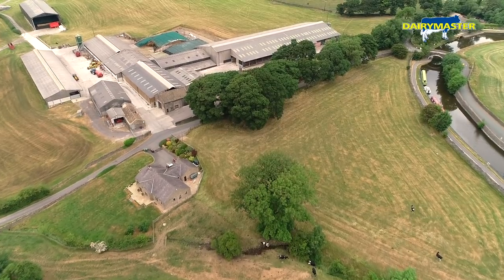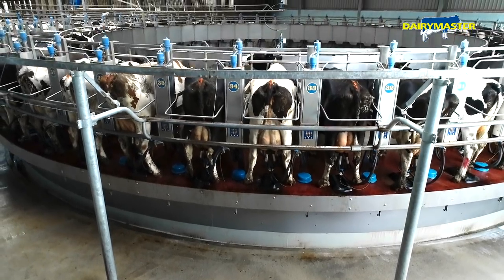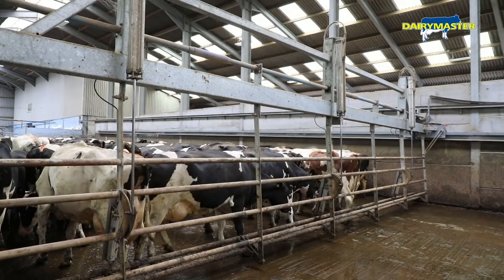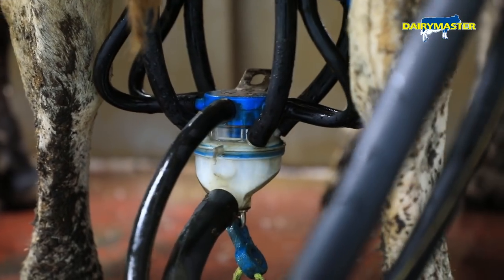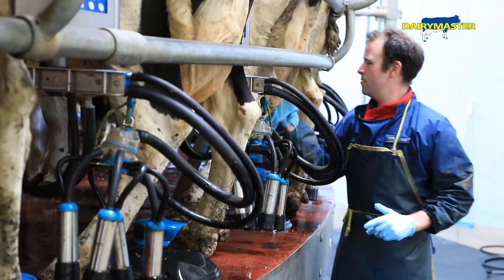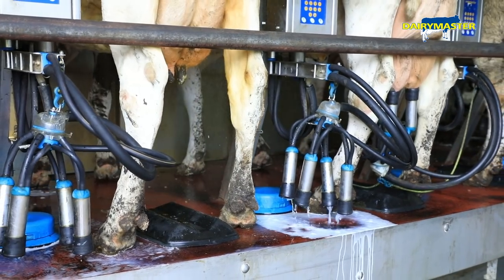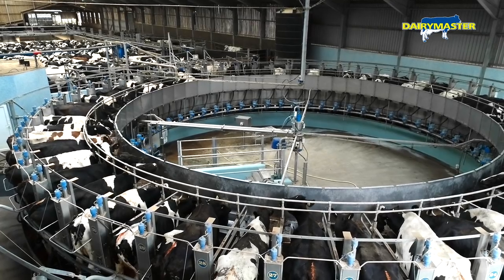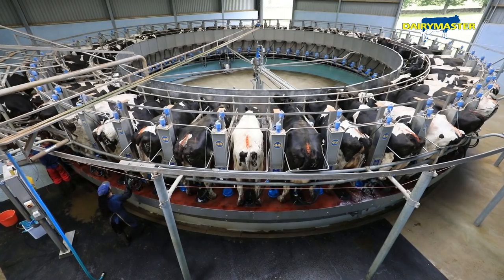Milking time halved in new rotary milking parlour!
Milking used to take over 8 hours per day. Now it only takes 4 hours after introducing efficiencies and automation with a new rotary milking parlour!

More cows. More milk. Faster milking and a better life for everyone with Dairymaster's Swiftflo Revolver Rotary milking parlour.

See below for more info on our Farm equipment.

For more information on Dairymaster and our products for dairy farming please visit: